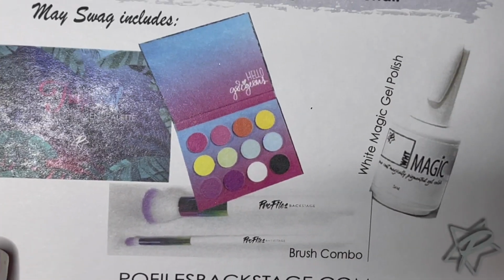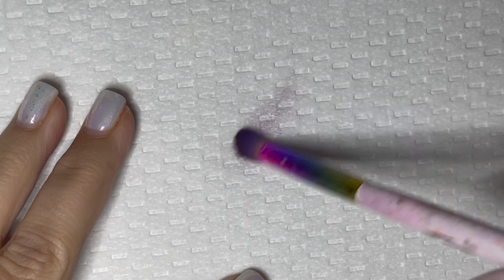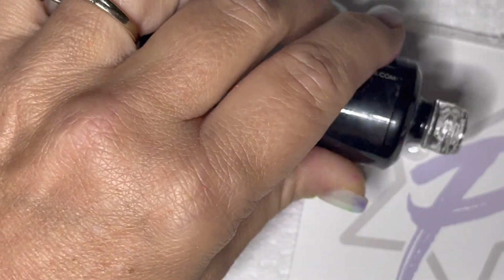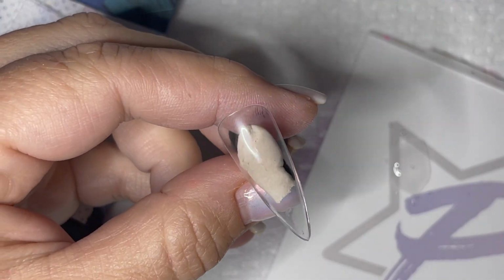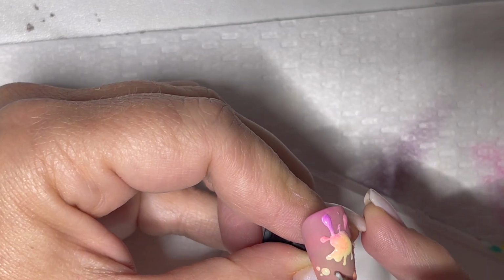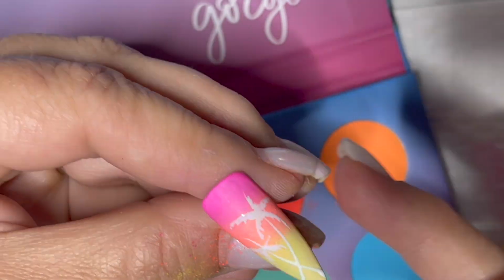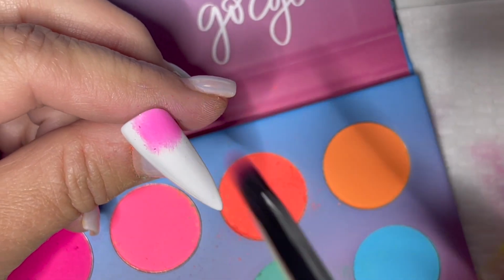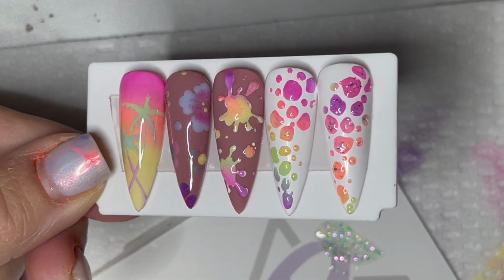Tropical Pigment nail designs!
New pressed pigment palette by ProFiles BackStage nail design tutorial for May swag bags!